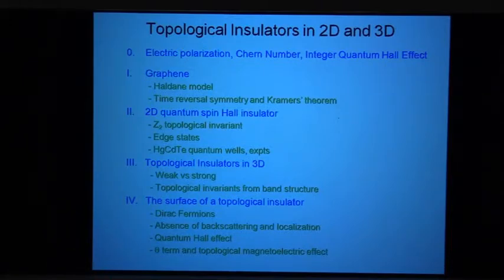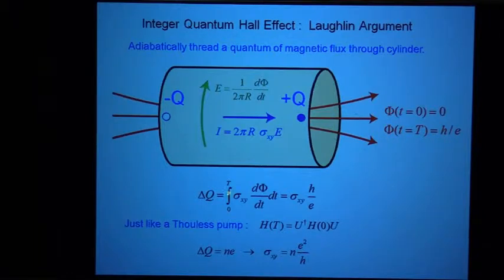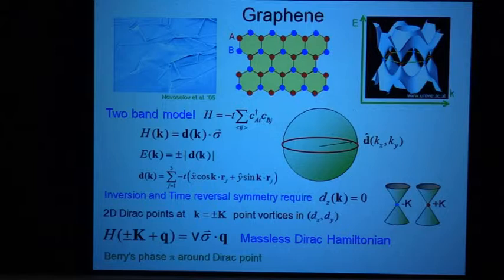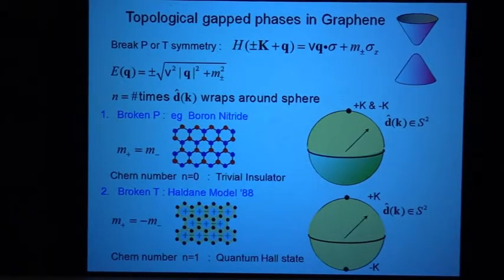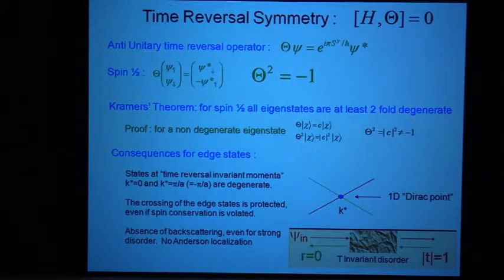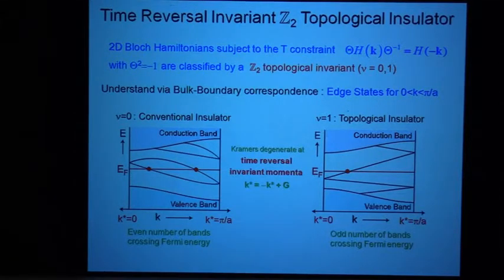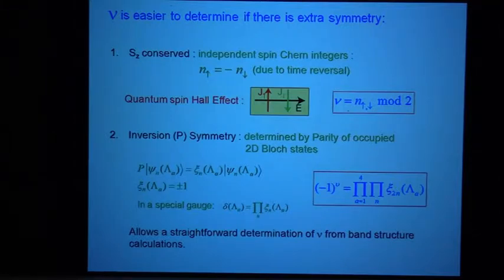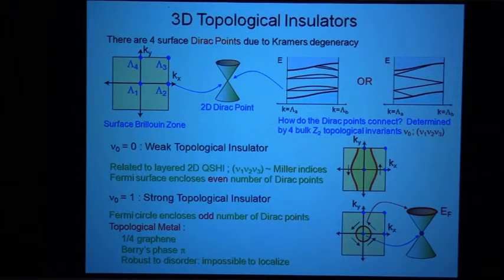Topological Band Theory II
Kane C. University of Pennsylvania